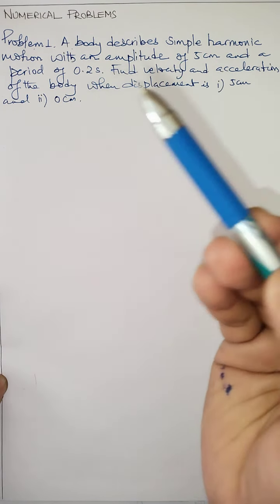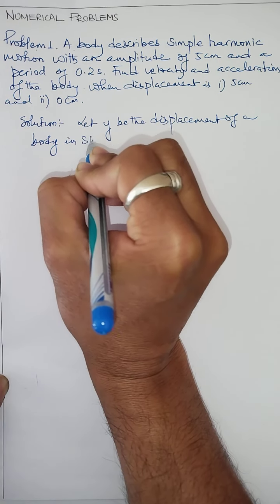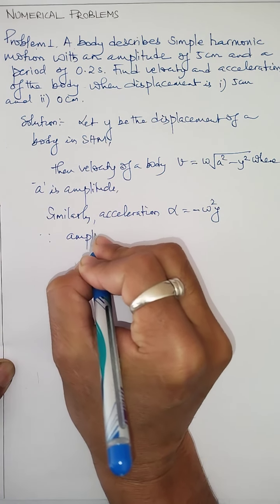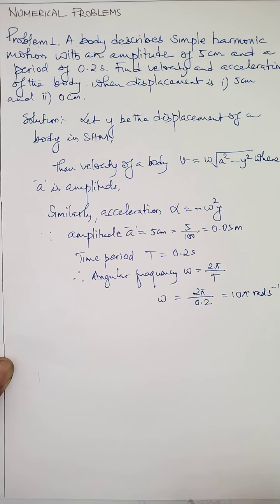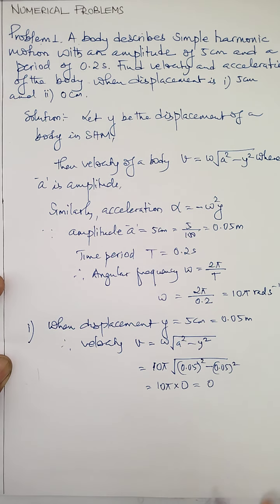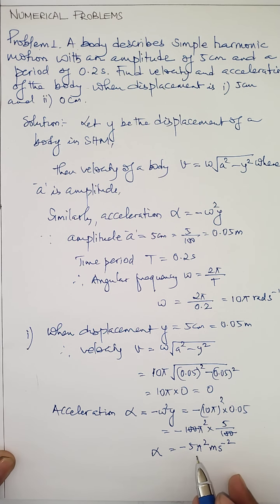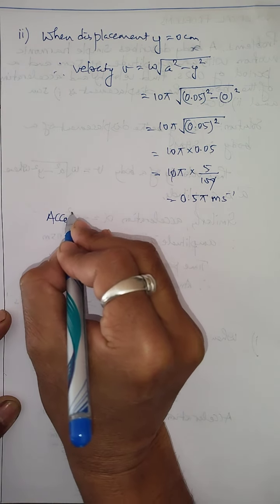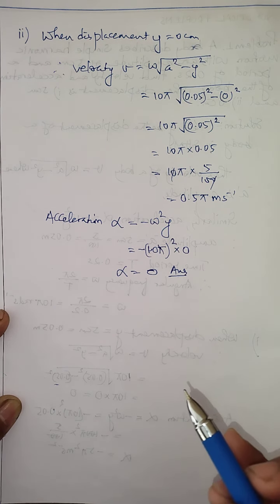Video 11, Problem 1 on Simple harmonic motion, Unit-10,Oscillation and waves, Class-XI Sc